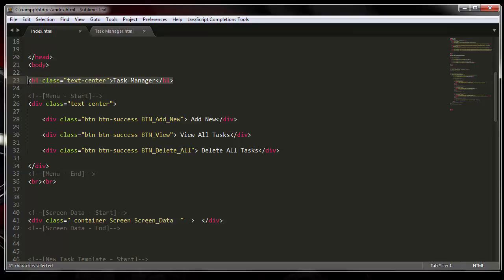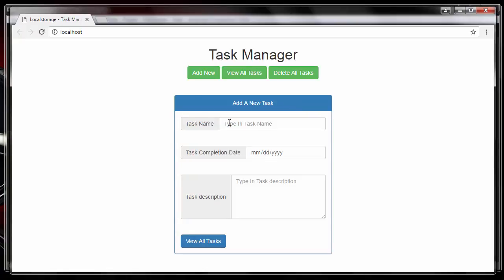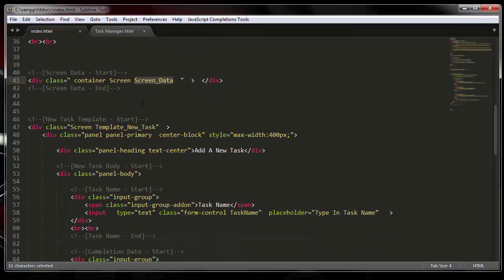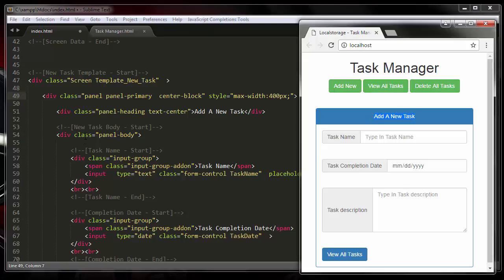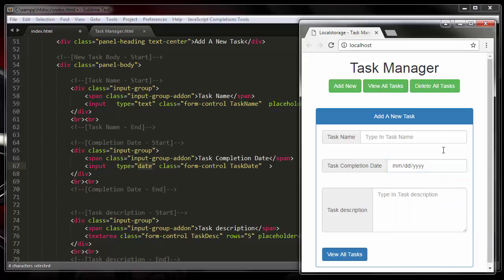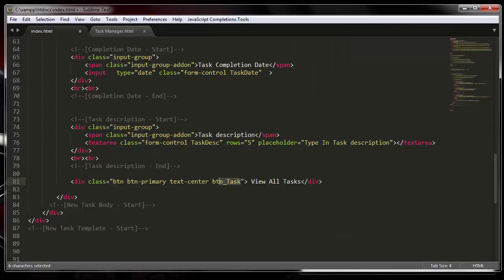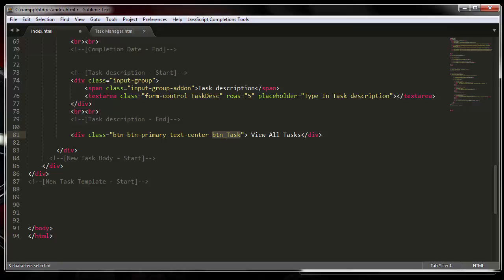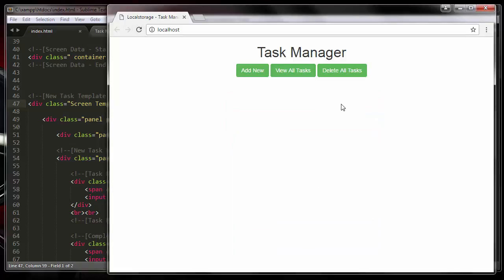5) Building Template - Part 2 - html5 localstorage